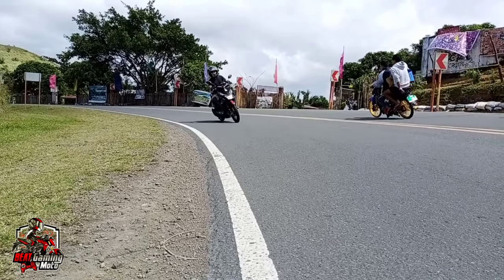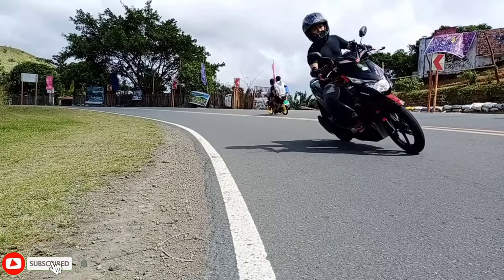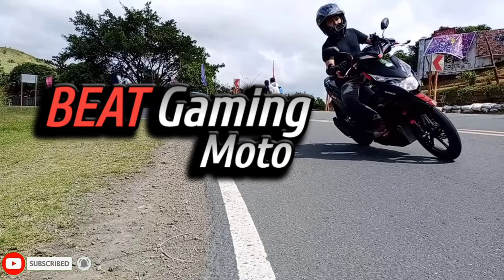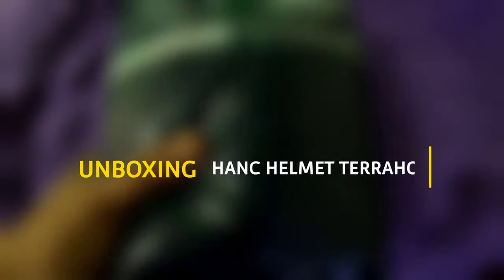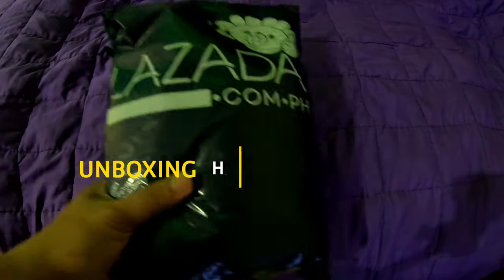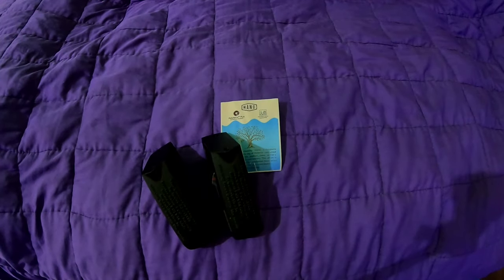Unboxing HANC Helmet Terraholder | Vlog 2021 Part 53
Hanc Helmet Terraholder
Motovlog set up:
 - Gille Helmet GTS-V1 Solid Gloss Red
 - Oppo Reno 4 Android Phone

Happy gaming! And ride safe everyone!